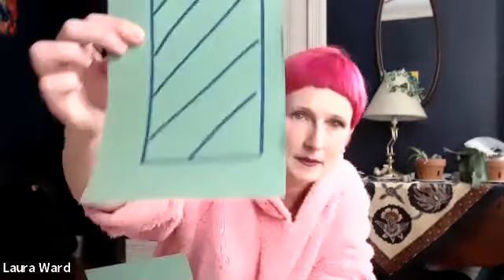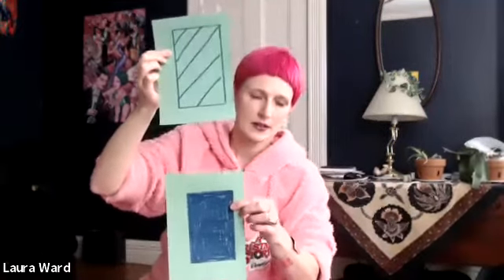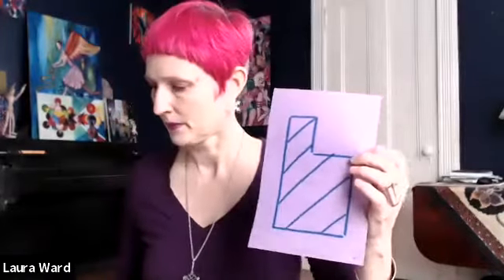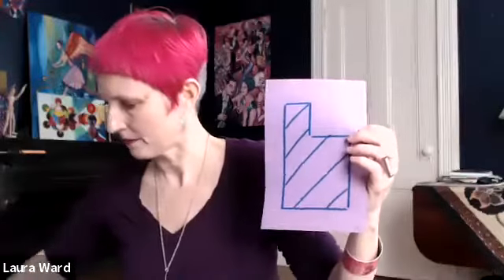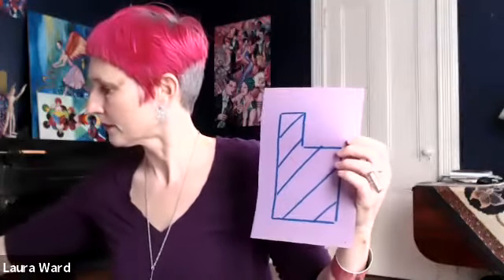Inner/Outer Space Harmony LMA/BF Somatic Embodiment 2/11/21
We get into the Motif Symbols for Space Harmony- Mostly with Octahedron and Icosahedron. There is a little discussion at the start about Developmental Patterns and Sounding.